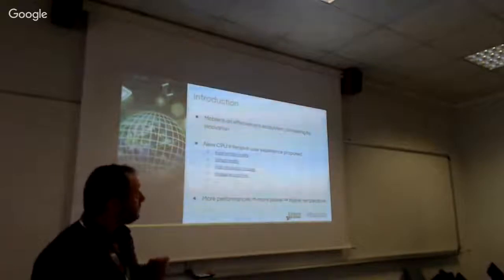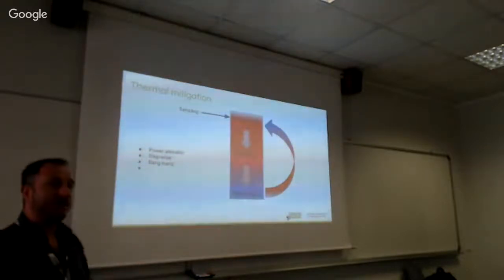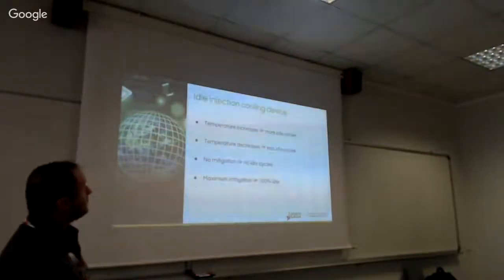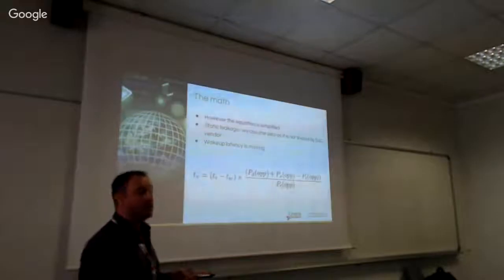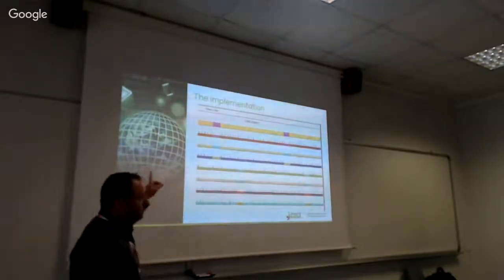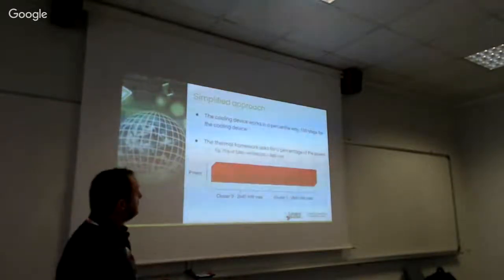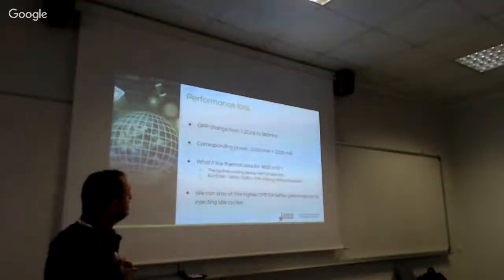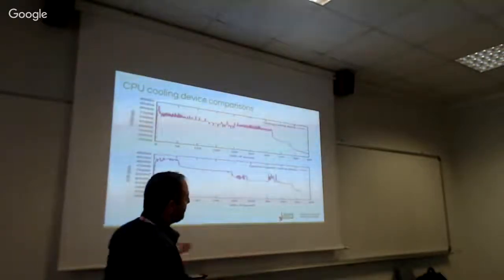Do more with less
Presenter: Daniel Lezcano (Linaro)
Abstract: In the mobile world, thermal mitigation is challenging as it must reduce the power without actively dissiping the heat. In front of thisproblem, the DVFS took a major place as an efficient passive cooling device. In conjunction with the power model and the intelligent power allocator governor, a SoC can efficienly compute the best OPP to sustain the power budget and mitigate the temperature at a desired level.

The presentation will introduce the idle alter ego for the cpufreq
cooling device where we mathematically demonstrate the auto adjustable running cycle regarding a fixed idle injection cycle. Thanks to the available power information in the DT nowadays we can precisely compute the idle/running cycle ratio.

Both of these cooling devices, cpufreq and cpuidle, can mitigate the temperature but at the cost of a performance loss. We will show, we can use an smart CPU cooling device which will compute and choose the best strategy by aggregating and combining the cooling effect from each of them.